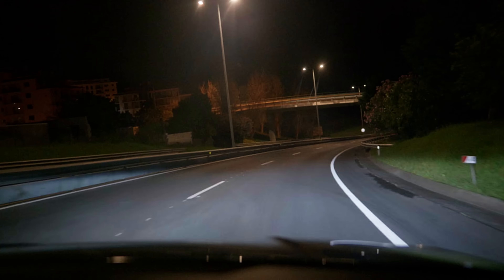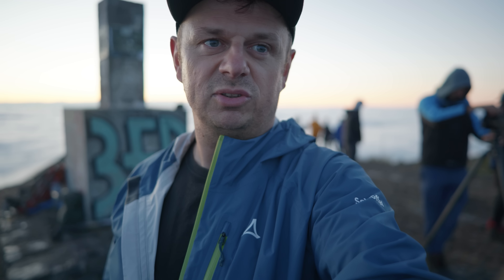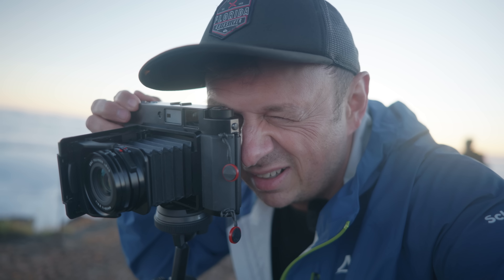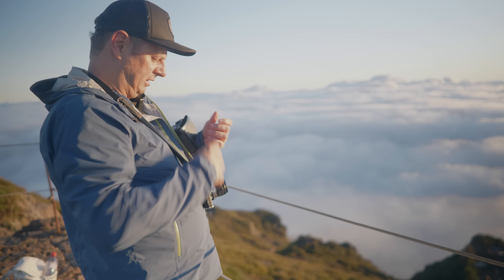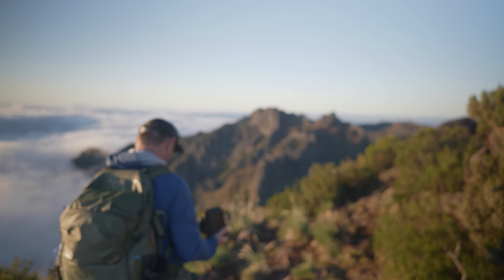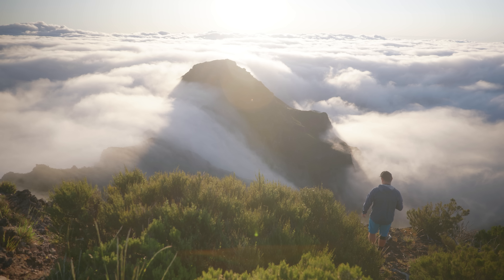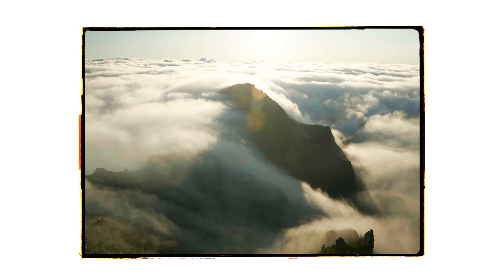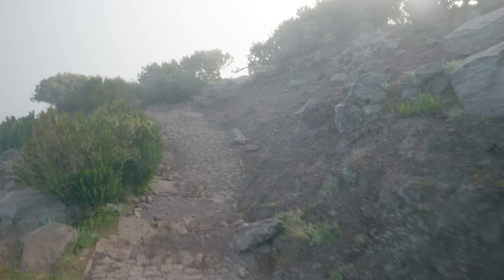Street Photographer tries Shooting Epic Landscapes on film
Back in May this year, I had the opportunity to go to the Island of Madeira for a photography job. It’s not a place I usually go since there isn’t much going on in terms of street photography but since the landscape is so beautiful, I had the idea that I could try myself as a landscape photographer. I had two film camera with me and a bunch of film ready to be shot. In this case I loaded up some expired Kodak Portra 100T into my Fuji GF670 medium format camera and some Portra 400 into my Olympus OM2n. The expired film was overexposed by a couple of shots and it turned better than expected. Also the roll of Fujifilm Across 100 looks amazing. One reason is probably also the fact that Carmencita did such an amazing job developing and scanning my rolls.

my video setup*:
Panasonic Lumix S5
Lumix 24mm f/1.8
Lumix 35mm f/1.8
Lumix 50mm f/1.8
Lumix 16-35mm f/4
Polarpro ND Filter
Action Camera